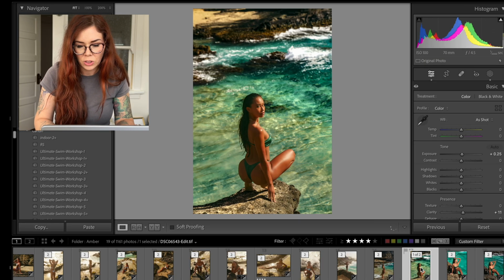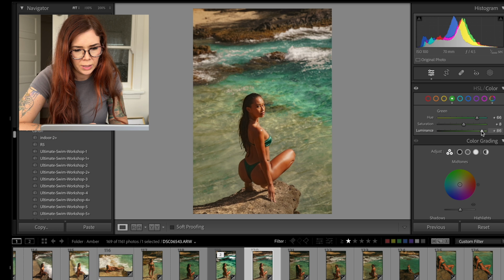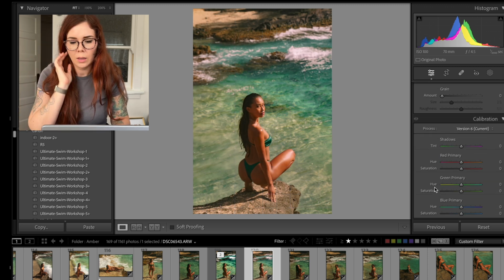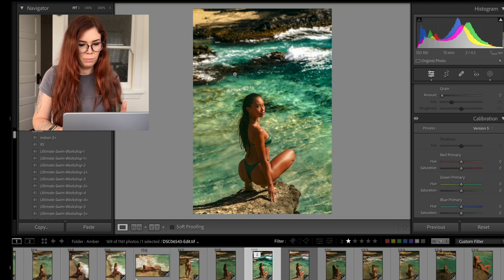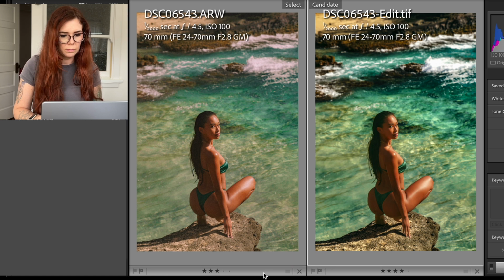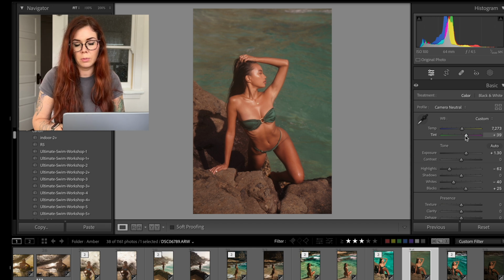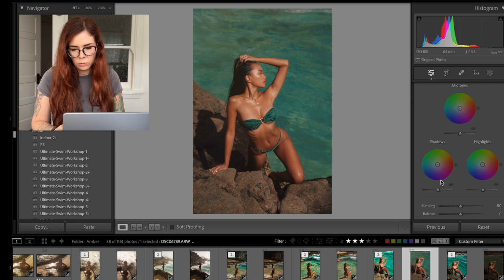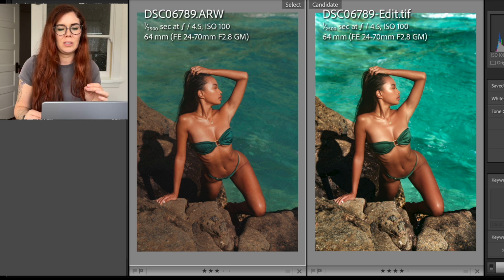Did my Colorgrade improve?? OLD VS NEW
New workshop alert!